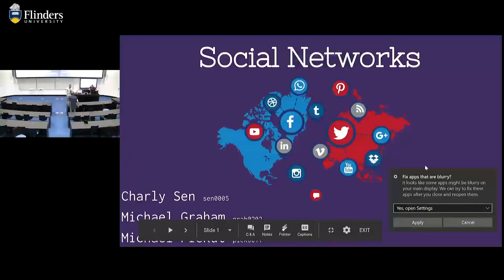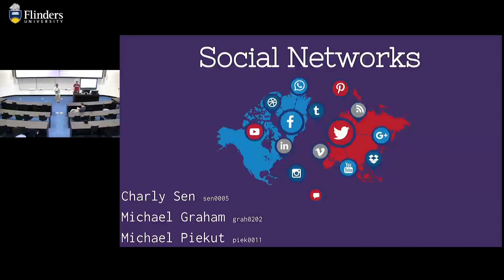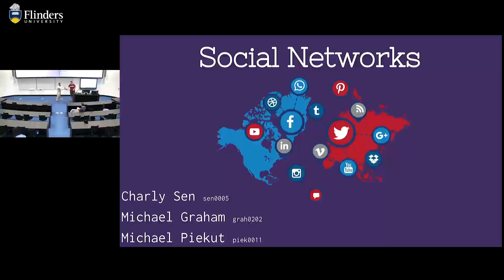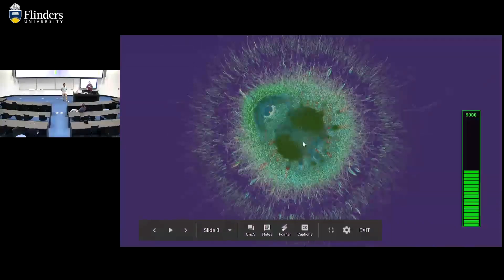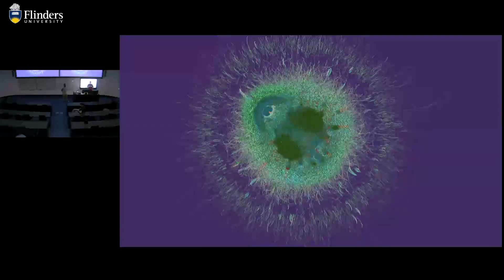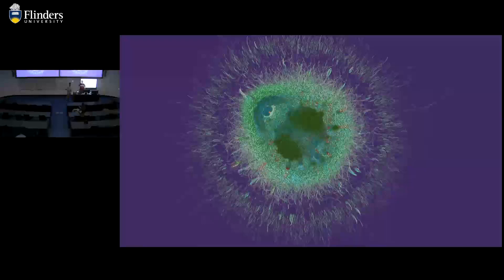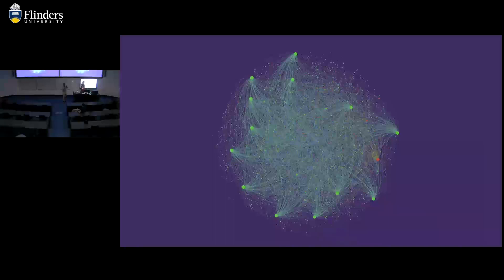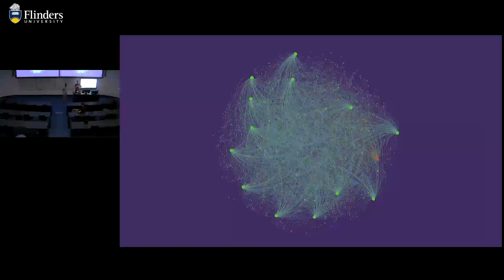My Final Research Presentation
The very first time I laid Eyes on her. I knew I was in Love :)